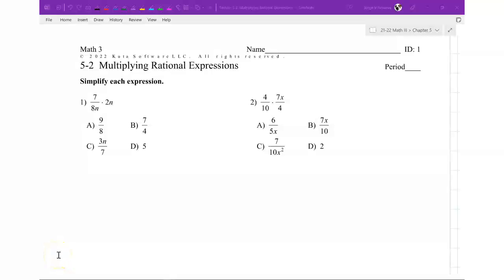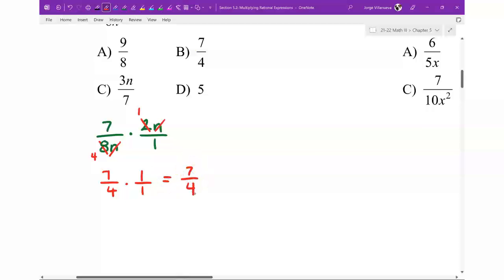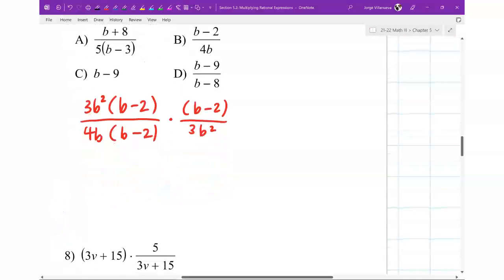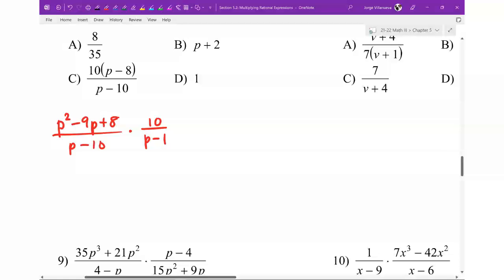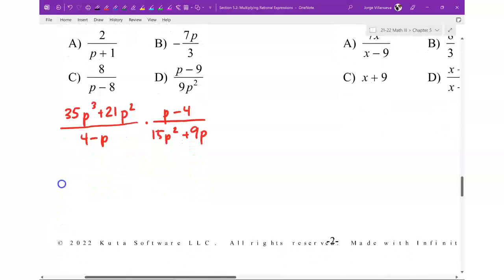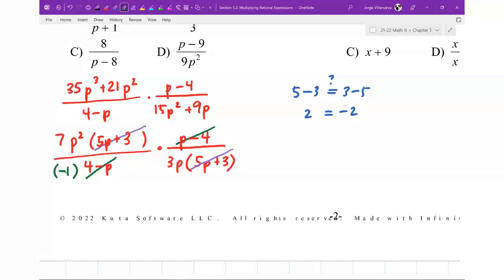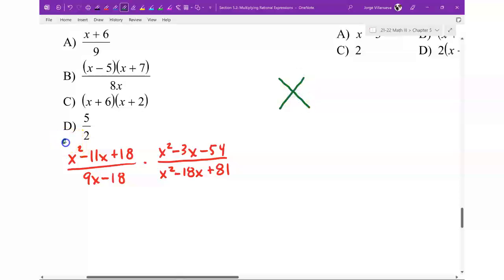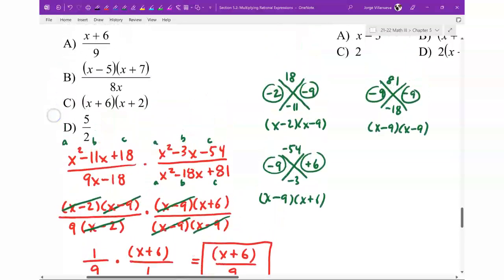Section 5.2: Multiplying Rational Expressions